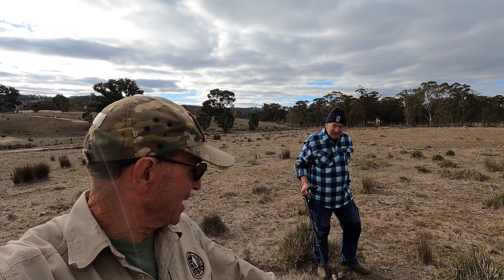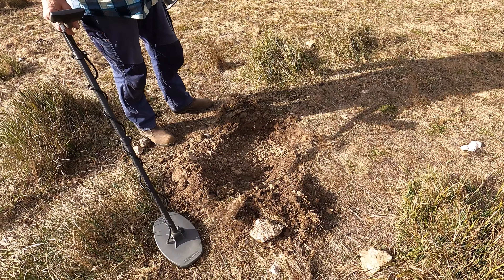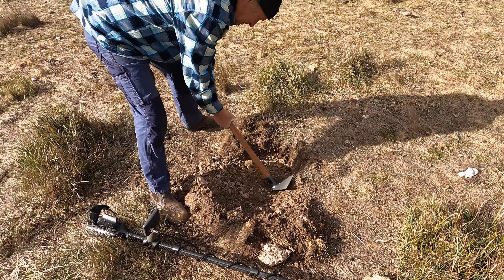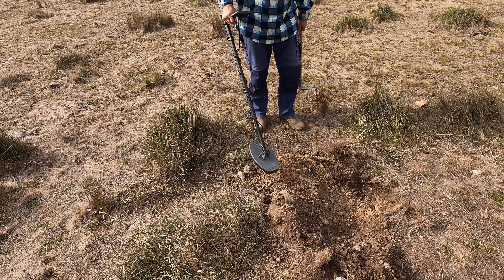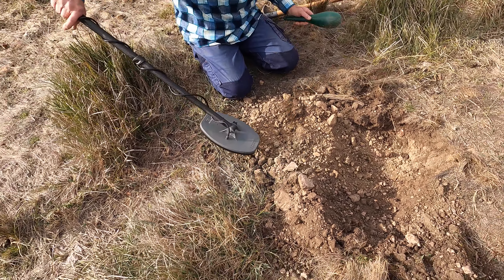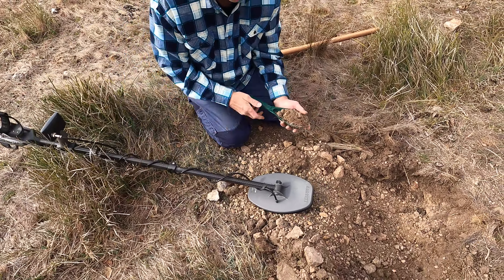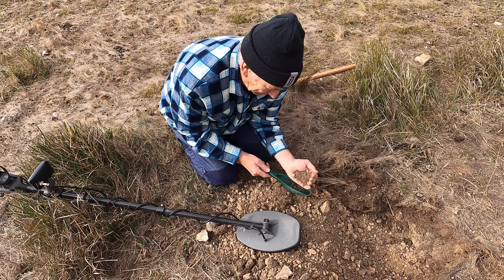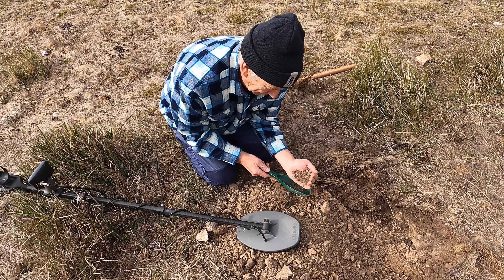Reef Gold! A Beautiful Rough Nugget off the Reef: Garrett Axiom.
A beautiful rough nugget shed not far from an exposed reef on a hillside in Central Victoria. The nugget was lying in a quartz gravel layer in a highly mineralised soil matrix and weighed in at just over 0.6gm.
Happy Fossicking! Warren and Phil